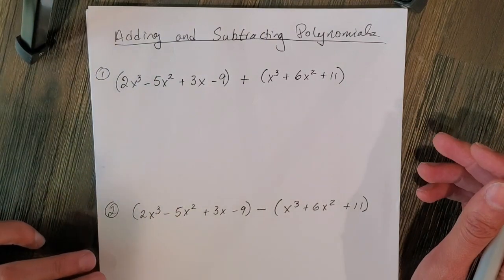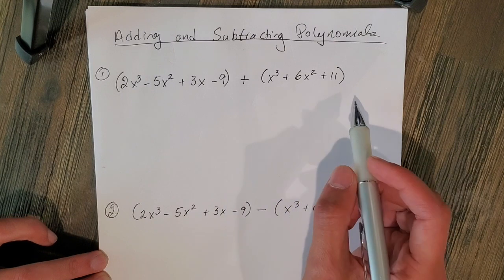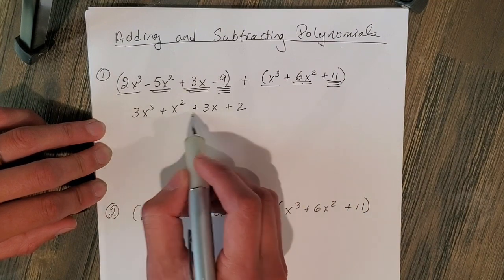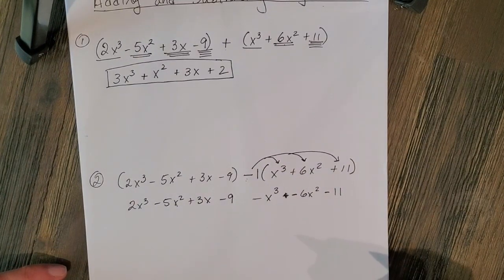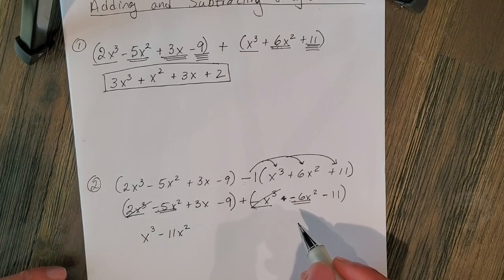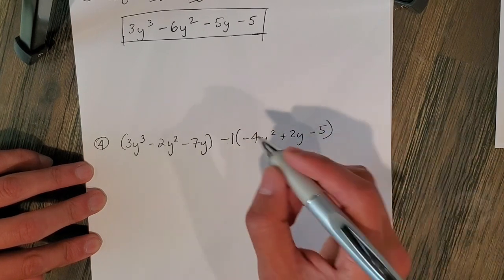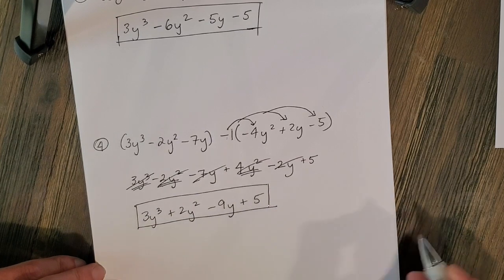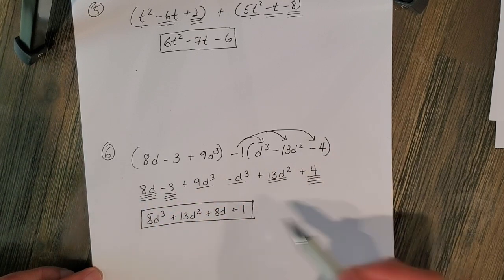Adding and Subtracting Polynomials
You may also see problems written this way:
"Subtract (polynomial A) from (polynomial B)"

When you see that, make sure you write it like this:
"(polynomial B) - (polynomial A)"

In other words, subtract THIS from THAT means:

THAT - THIS.